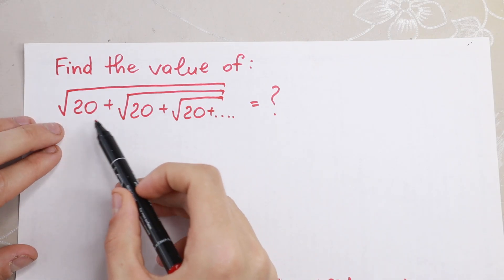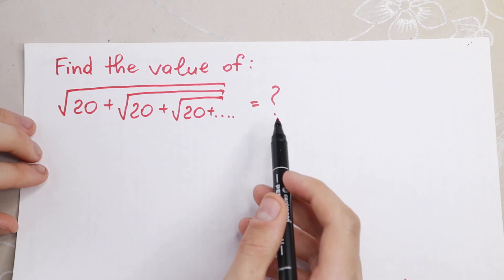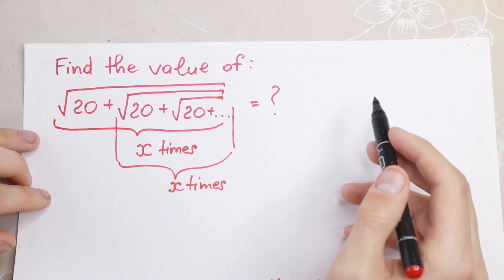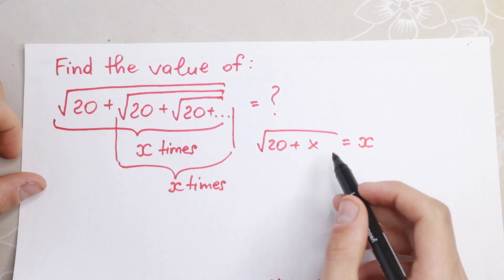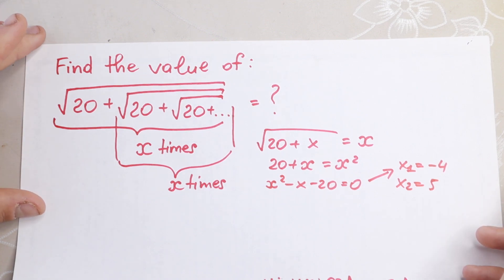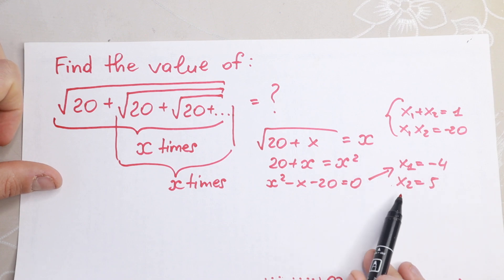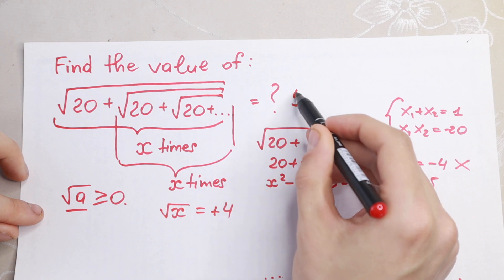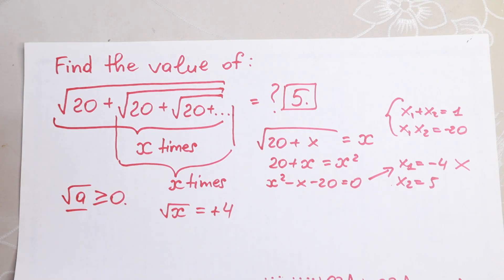IT Interview Question | Can You Solve This Algebra Question?